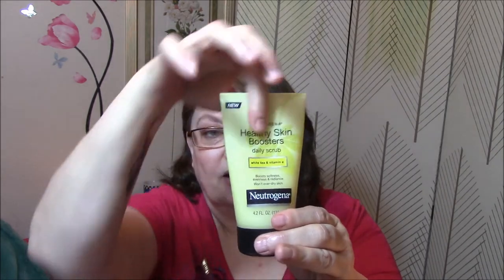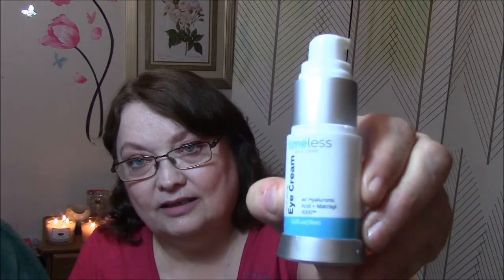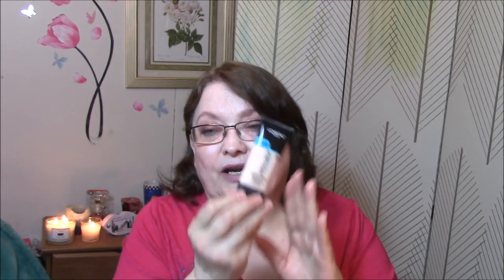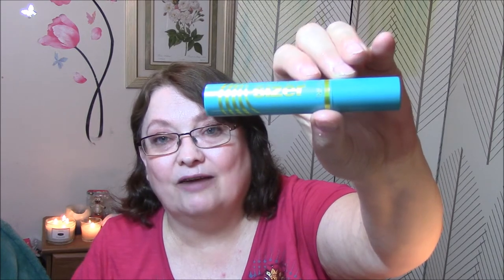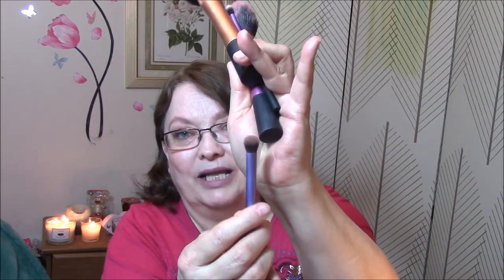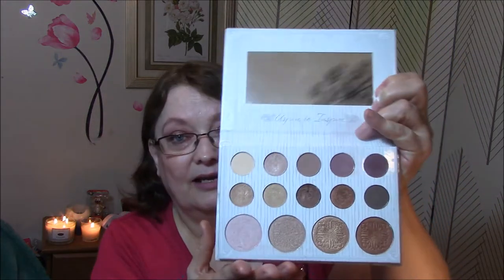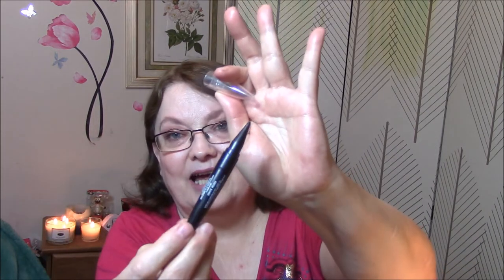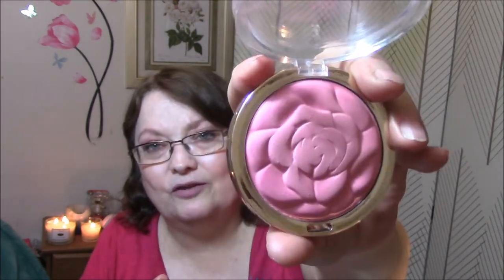40 Question Beauty Tag Collab!!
Please Check out all of the lovely ladies who collabed with me! We are all from Beauty, Blabs & Collabs on Facebook. If you are here from one of their group Welcome!!

My 'Coloring items' Wishlist!!